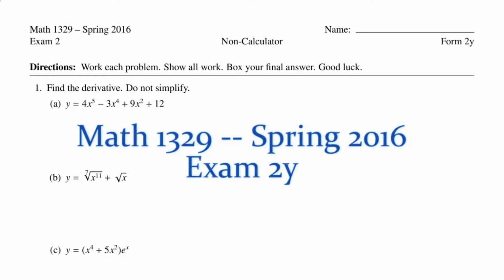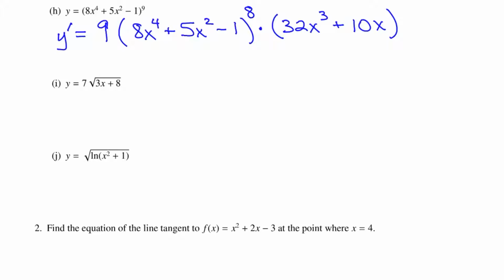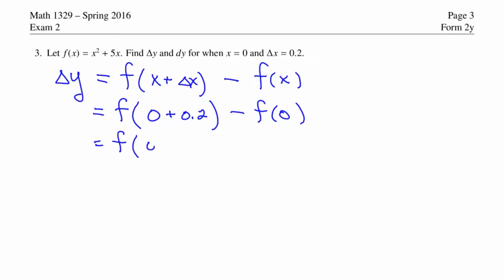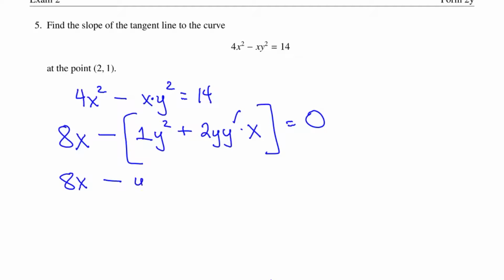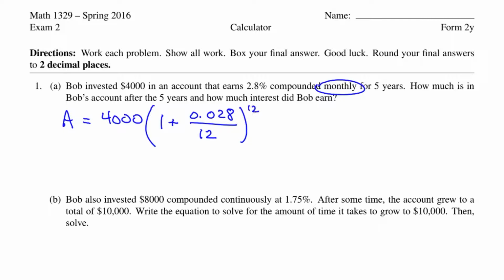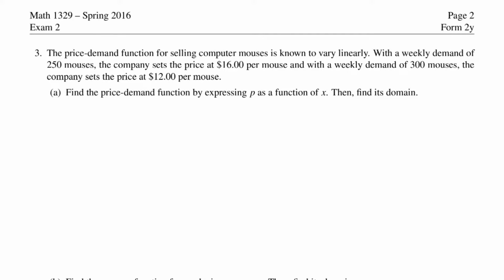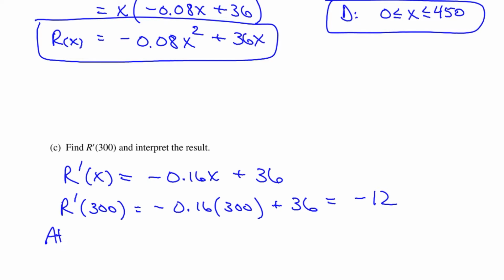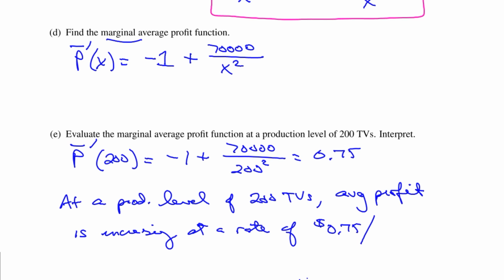Math 1329 -- Exam 2y -- Solutions -- Spring 2016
Business Calculus -- Exam 2y -- Solutions from Spring 2016